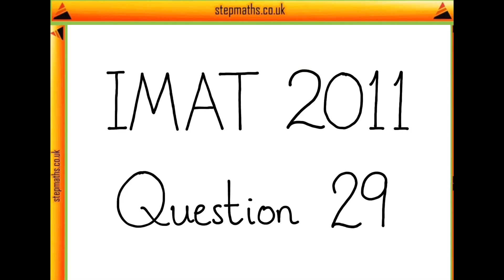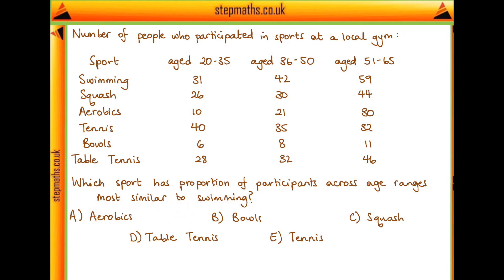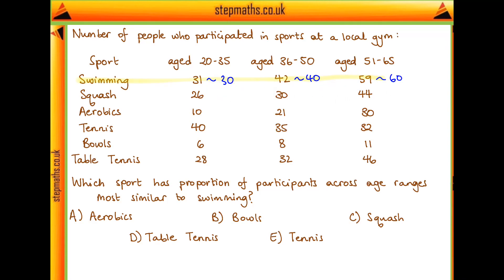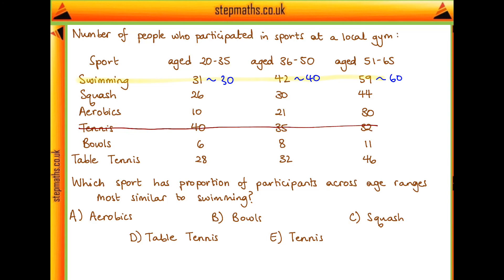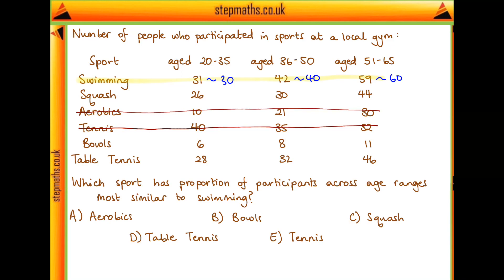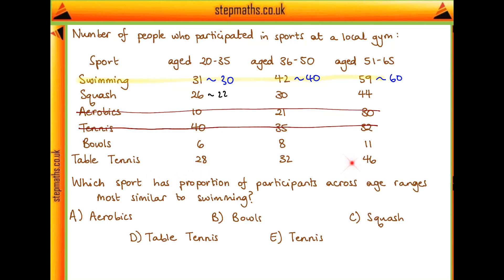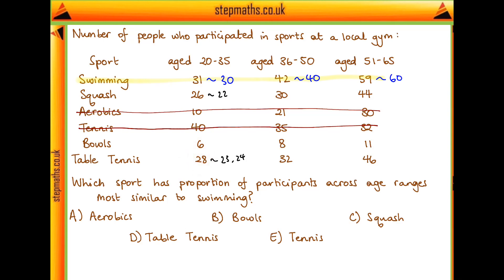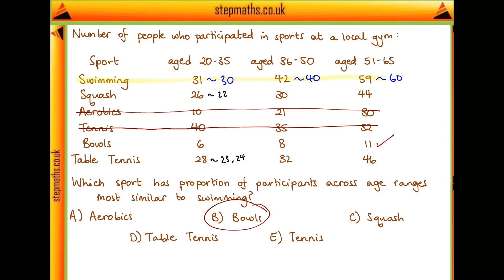IMAT 2011 - Q29 - finding similar proportions, sports at gym - Worked Solution